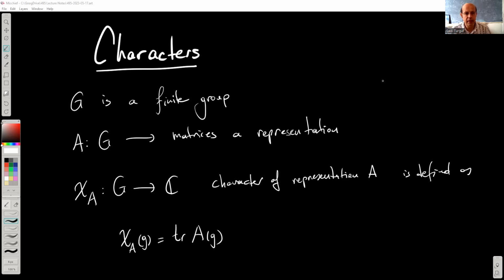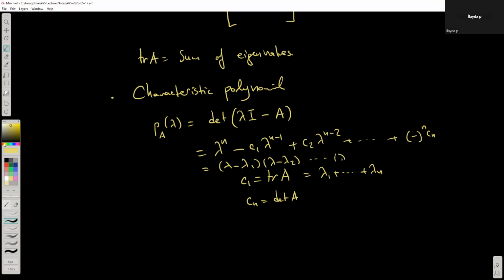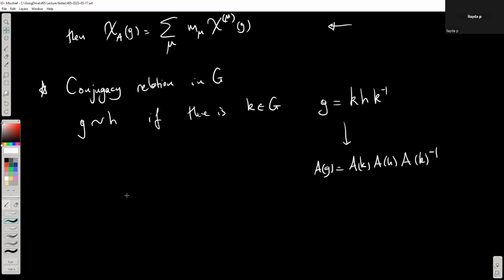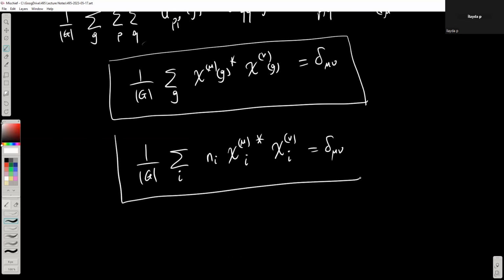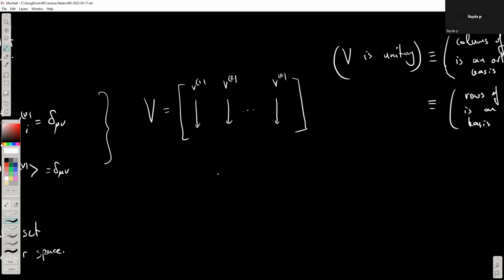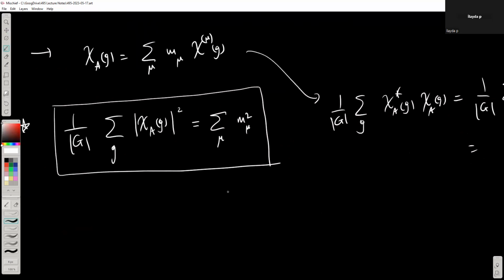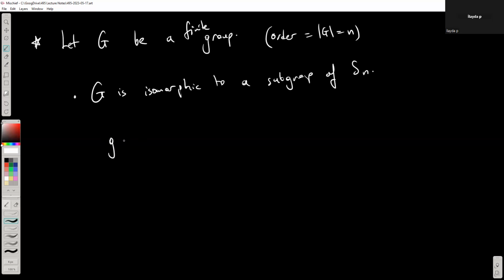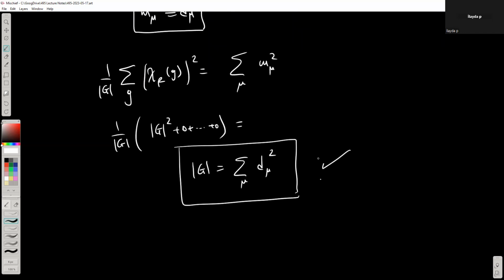p495 2023 05 17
Characters and their mathematical properties.